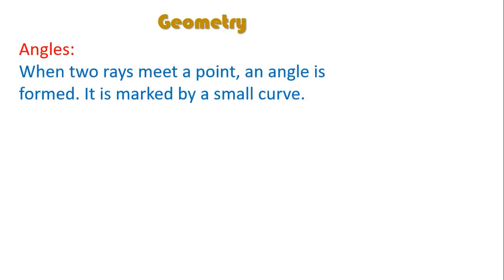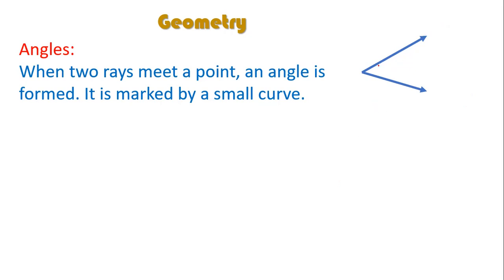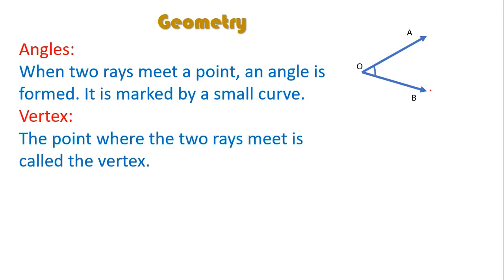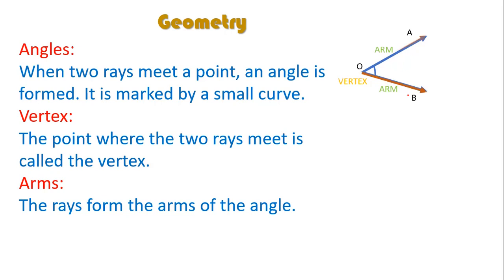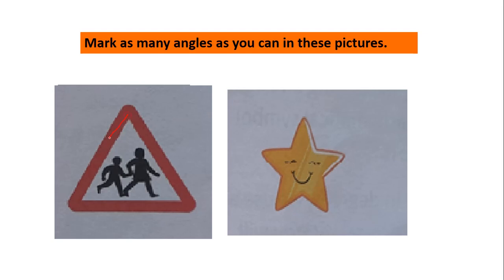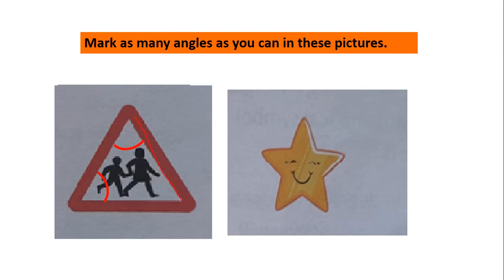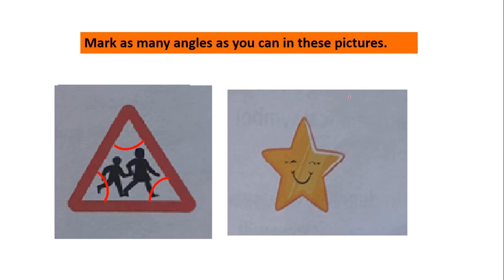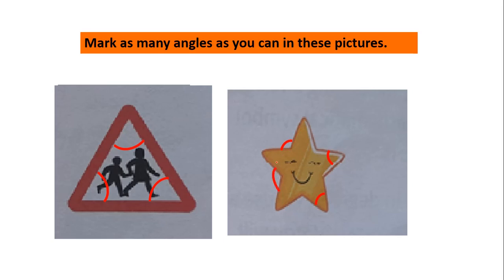Definitions of angle arm and vertex